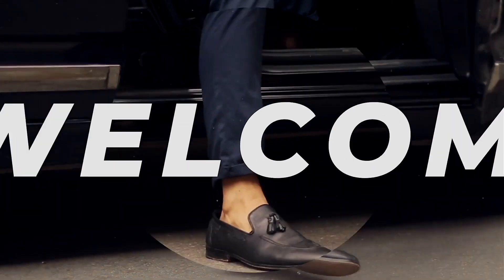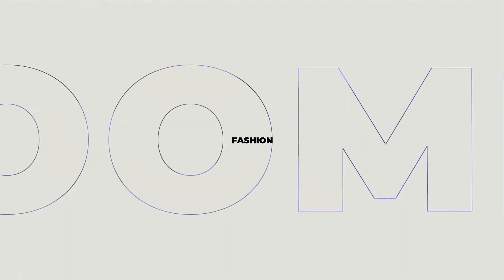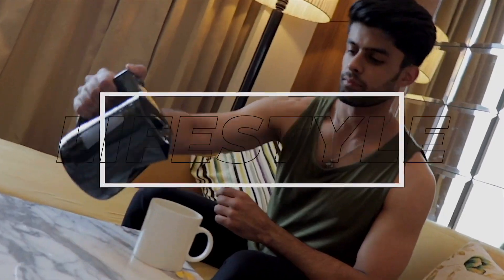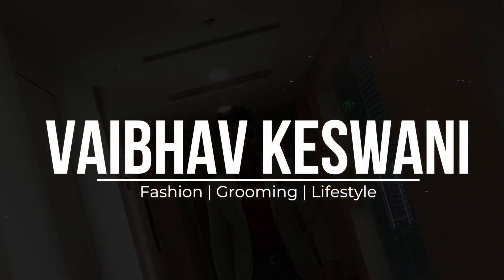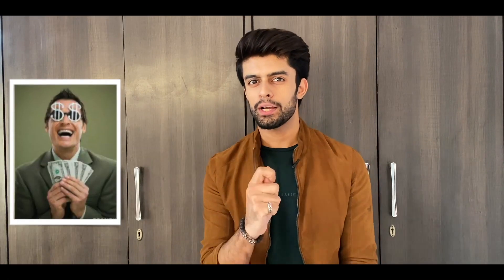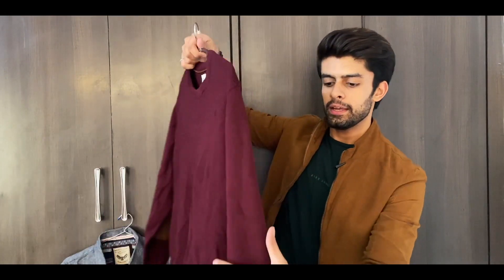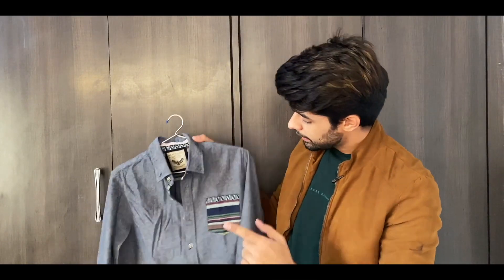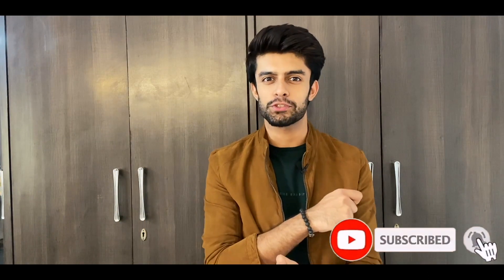Look STYLISH In Your BASICS.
With ever changing trends we want to look up to date and fashionable however trends come and go but Fashion Basics are to stay and make everyone look and feel good.
Here are some super easy points to follow that will make you look stylish and fashionable in the simplest ways.